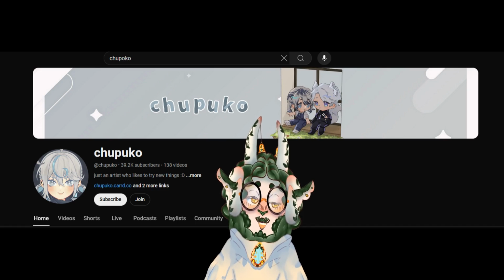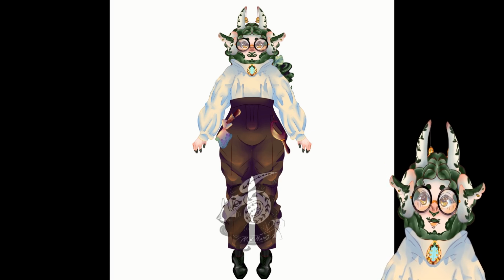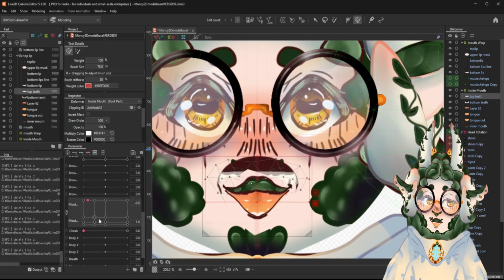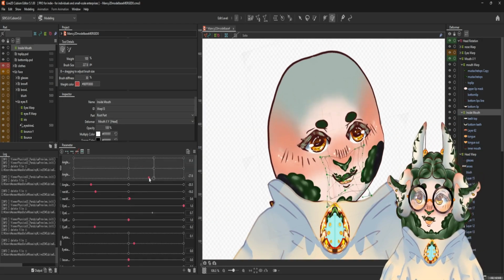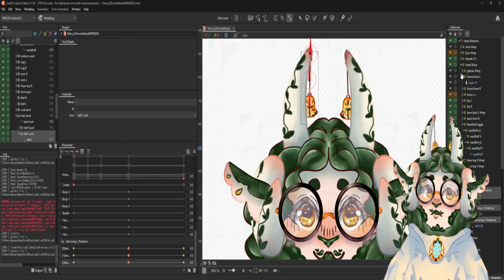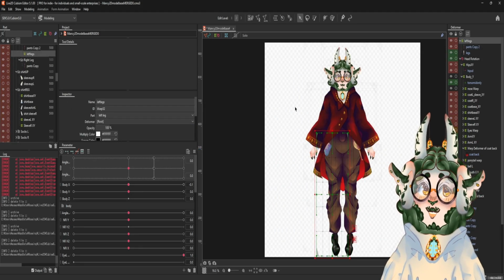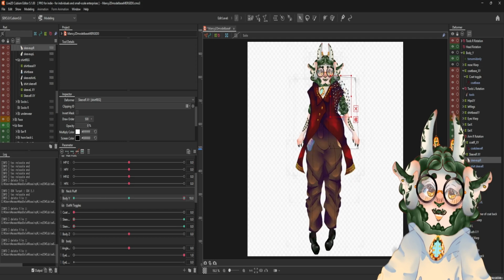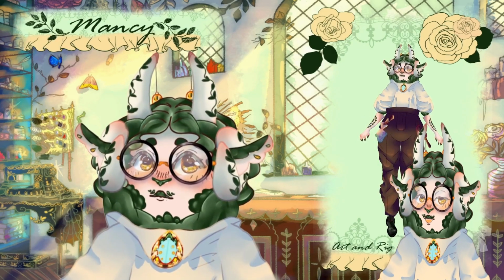☙ Making my very first Vtuber! ❖ A look at the process ❧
Ꮚ´ꈊ｀Ꮚ Hello! Here is a video with the behind the scenes of making my Vtuber model, it took a very long time and isn't perfect but I love it nonetheless. Hope you enjoy this video even making it was a learning process! I hope my future videos will be better too!

Tutorials by @chupuko and @CutieDragon

I linked playlists since you may find information that I didnt use that can be helpful

Thank you! ✩ᏊꈍꈊꈍᏊ